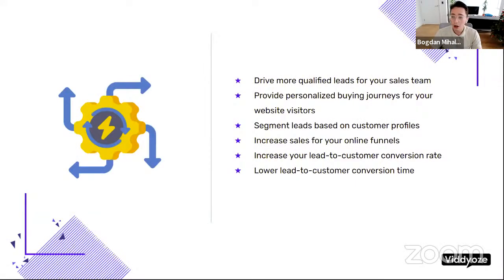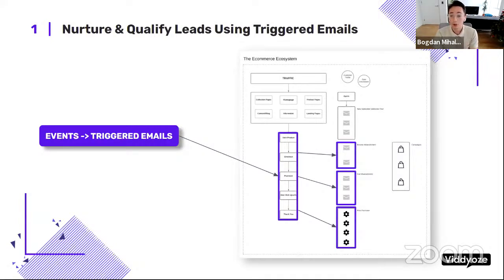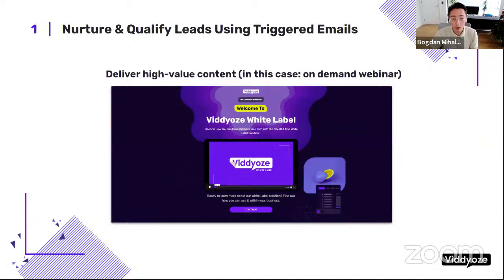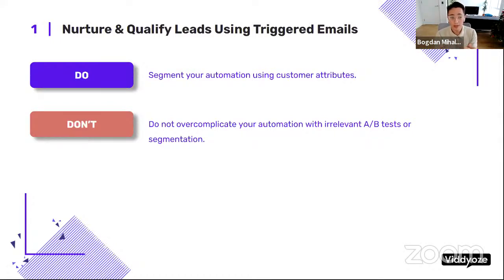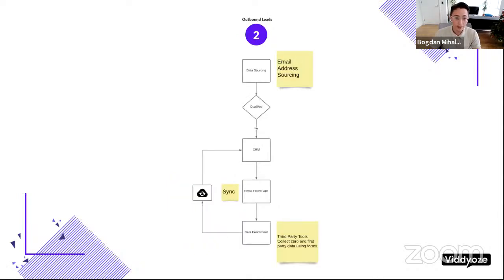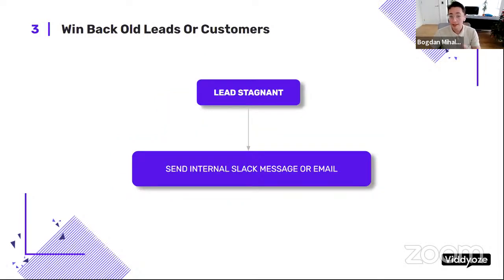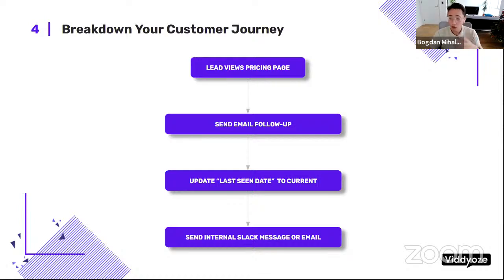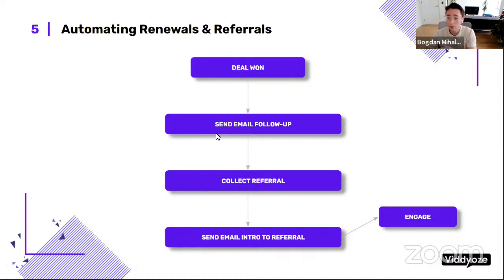HOW TO ACADEMY: How To Drive SMB Sales With Marketing Automation